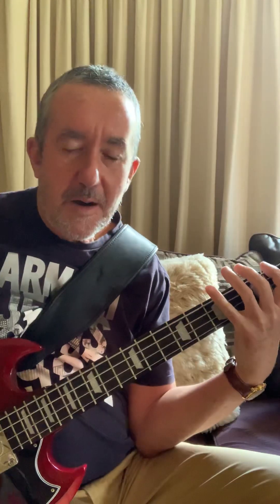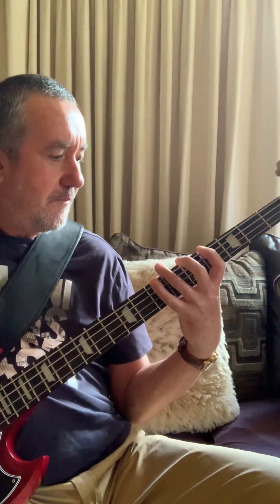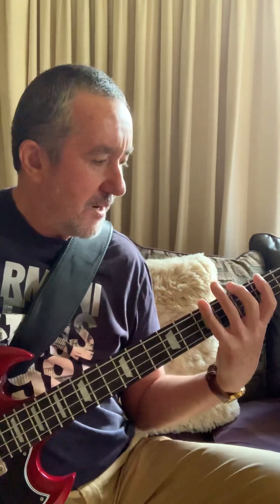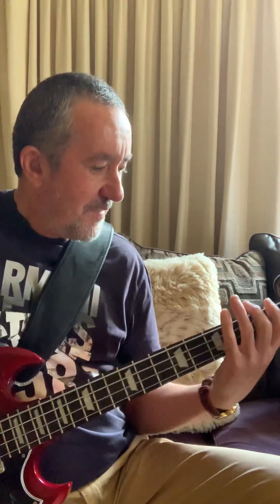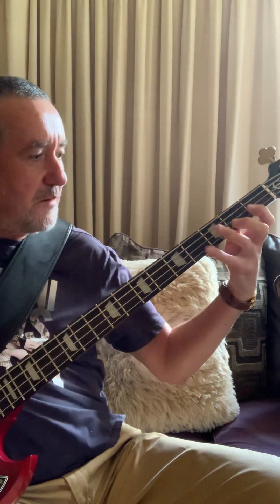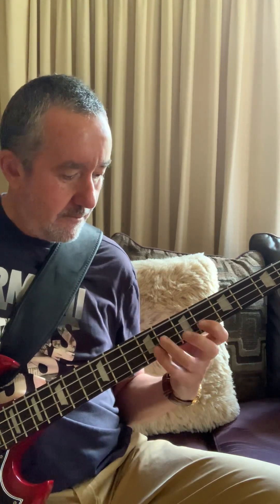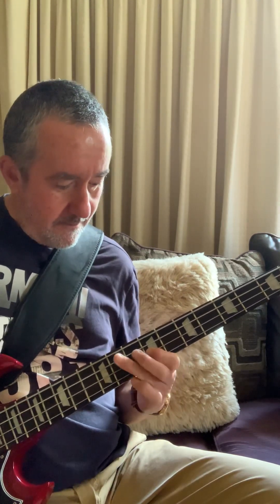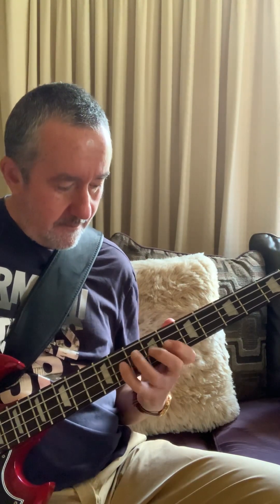For Beginner Bass Guitarists.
I think you could grow your Bass Guitar Skills along with me by Viewing my struggles on Guitar and Bass Guitar. My easy to understand advise and theory lessons on guitar can well be used on the Bass Guitar @mikedebruyn5538